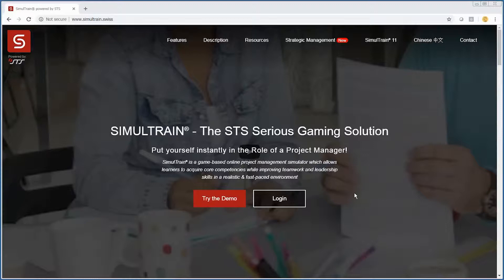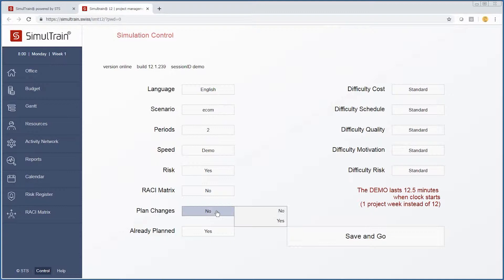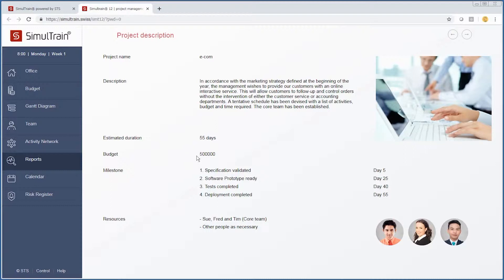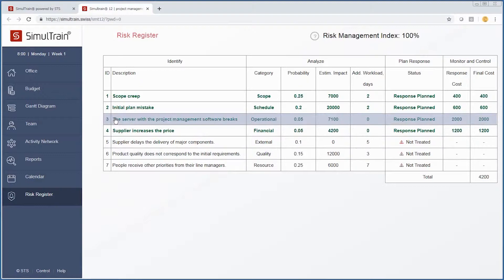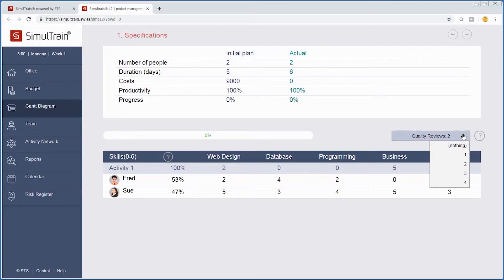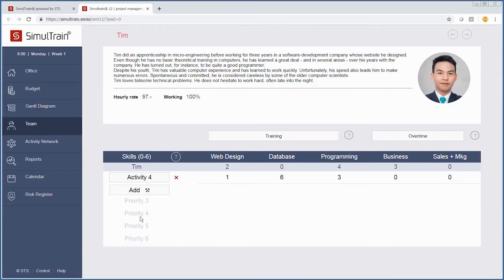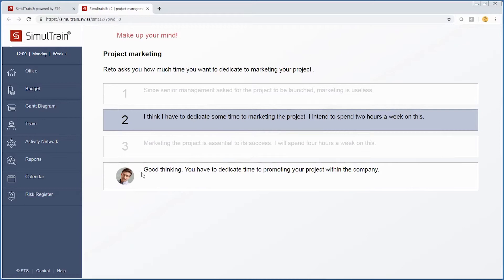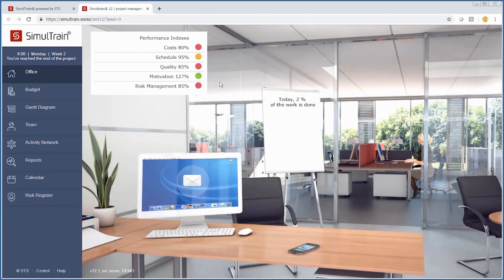SimulTrain Demo Overview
Here's a preview of the SimulTrain Project Management Simulation software, as well as an overview of how to navigate the demo-version, available